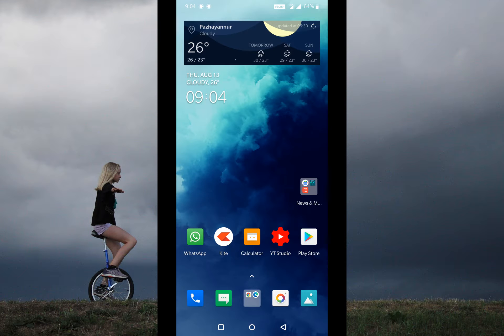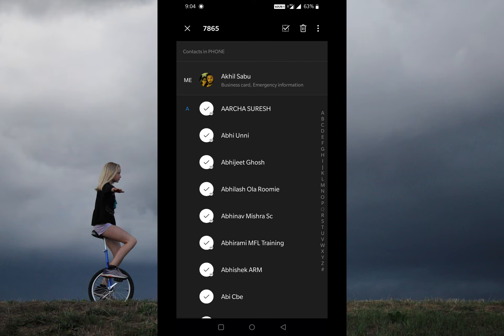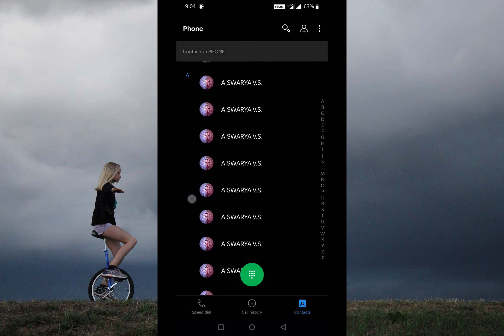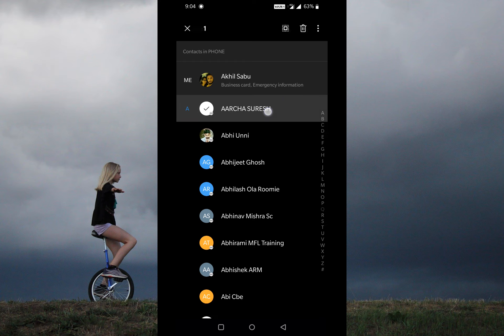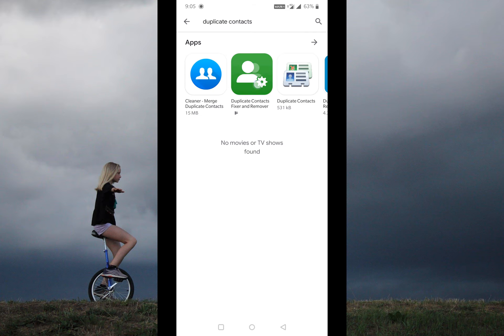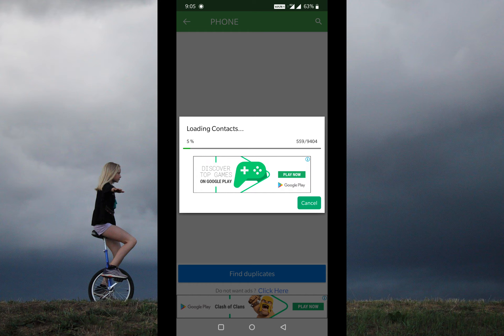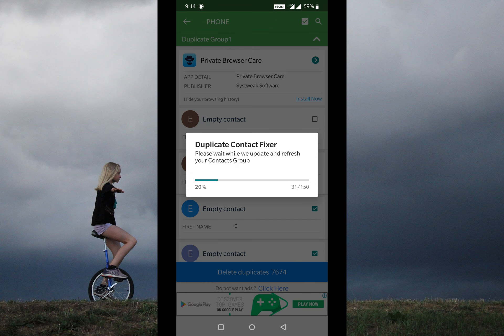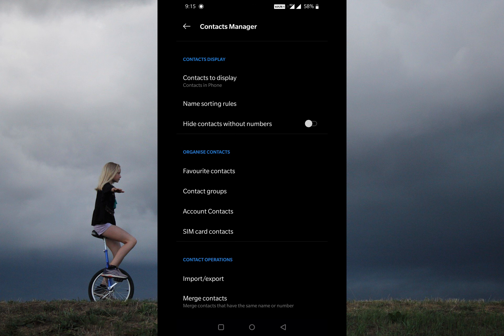Automatically Creating Duplicate Contacts : OnePlus | How To Fix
Phone is automatically creating duplicate contacts. I have near about 600 contacts on my list. but now it is 13000+.
Heres the solution